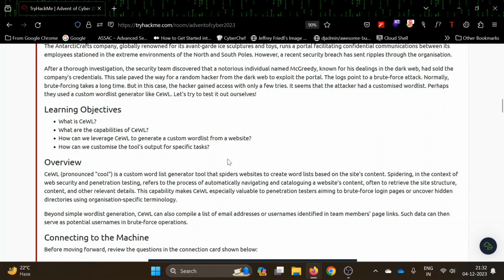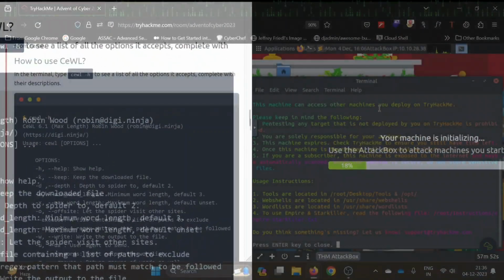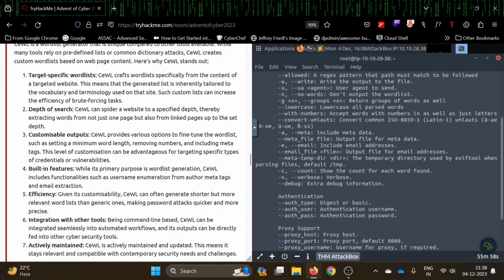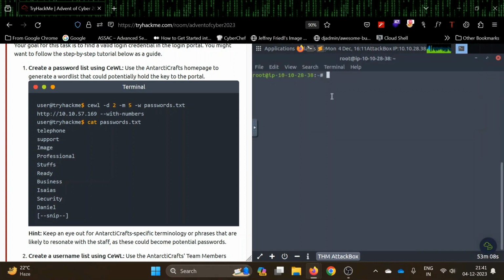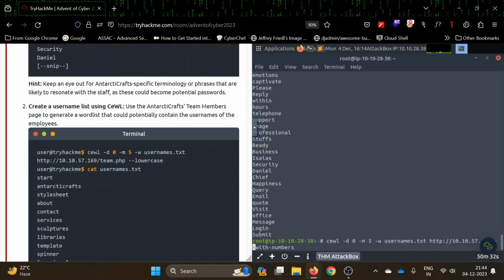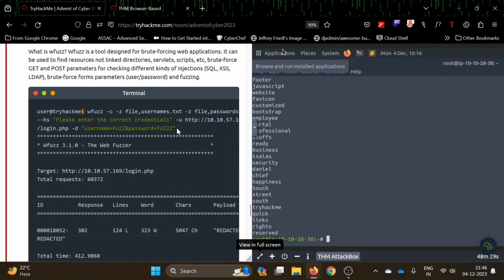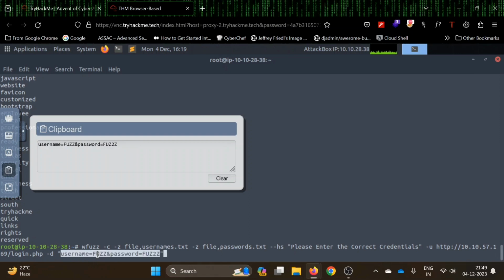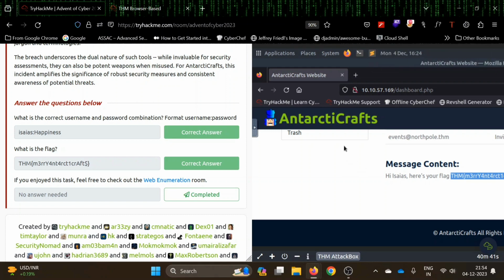Advent Of Cyber 2023 Day 4 Walkthrough | TryHackMe | CeWL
Day 4 Advent Of Cyber 2023 | TryHackMe | CeWL
This walkthrough contains answer to the tasks. Didn't masked them as the solution is already given in the task description. Also in the official walkthrough.

00:00 Intro
00:17 Room Description
06:04 Practical